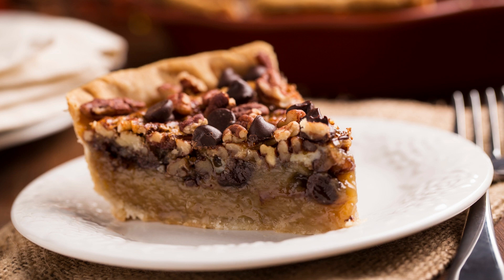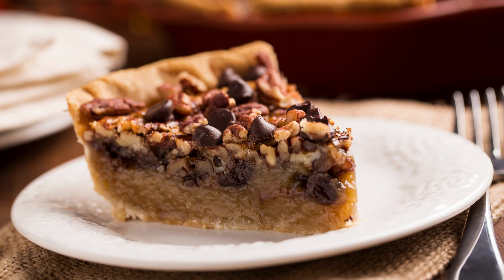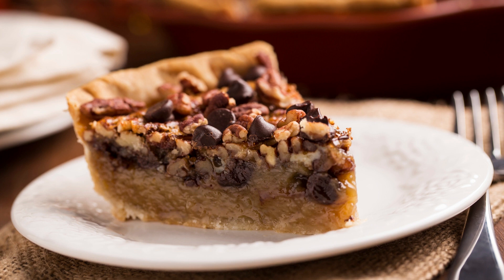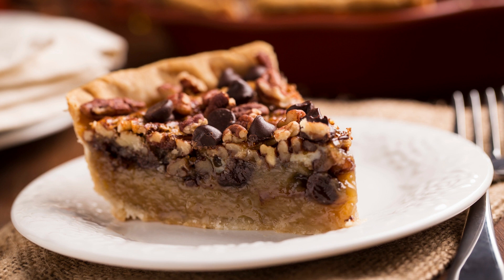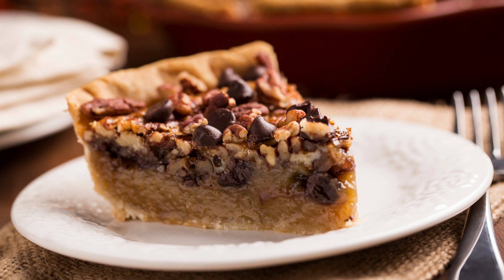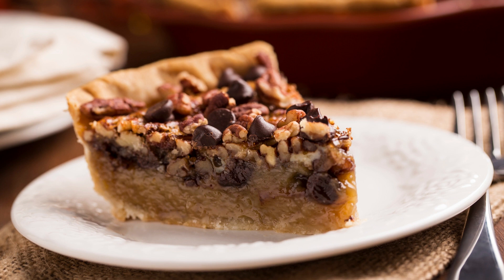Black Bottom Chocolate Pecan Pie Recipe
Pecan pie is a classic American dessert that is especially popular during the holiday season. But have you ever tried adding chocolate to the mix? This Black Bottom Chocolate Pecan Pie recipe takes the traditional pecan pie and gives it a chocolate twist. The result is a rich, decadent pie that is sure to be a hit with chocolate lovers.

Ingredients:

For the crust:

1 1/4 cups all-purpose flour
1/4 teaspoon salt
1/2 cup unsalted butter, cold and cubed
3-4 tablespoons ice water

For the filling:

1/2 cup semisweet chocolate chips
3 tablespoons unsalted butter
3 large eggs
3/4 cup light corn syrup
1/2 cup granulated sugar
1/4 cup packed light brown sugar
1/4 teaspoon salt
1 teaspoon vanilla extract
1 1/2 cups pecan halves

Start by making the crust. In a food processor, pulse together the flour and salt. Add the butter and pulse until the mixture resembles coarse crumbs. Add the ice water one tablespoon at a time, pulsing until the dough comes together.

Transfer the dough to a lightly floured surface and shape into a disk. Roll out the dough into a 12-inch circle and transfer to a 9-inch pie dish. Trim the edges and refrigerate for at least 30 minutes.

In a small saucepan, melt the chocolate chips and butter over low heat. Stir until smooth and set aside.

In a large bowl, beat the eggs. Add the corn syrup, granulated sugar, brown sugar, salt, and vanilla extract. Mix until well combined. Stir in the pecans.

Pour the chocolate mixture into the pie crust and spread evenly. Pour the pecan mixture over the chocolate layer.

Bake for 50-55 minutes or until the filling is set and the crust is golden brown. Let the pie cool completely before slicing and serving.

This Black Bottom Chocolate Pecan Pie recipe is a delicious twist on a classic dessert that is perfect for any occasion. Whether you're serving it for Thanksgiving, Christmas, or a special family gathering, it's sure to be a hit with everyone. The combination of chocolate and pecans is simply irresistible, and the flaky crust is the perfect finishing touch. Give it a try and see for yourself how delicious it is!